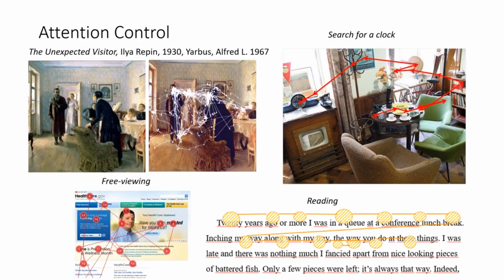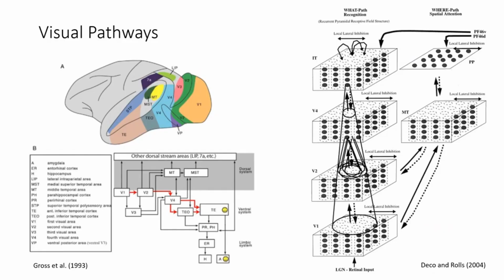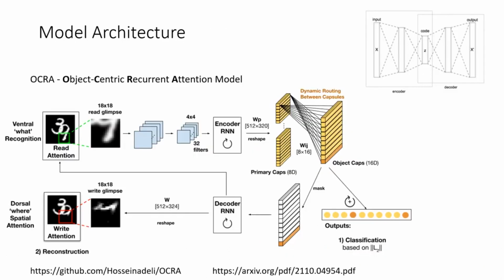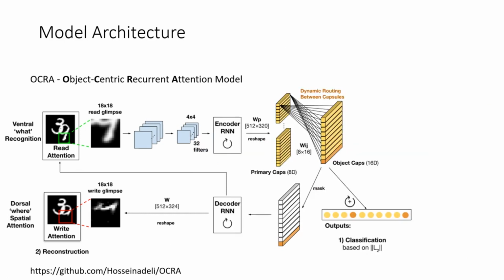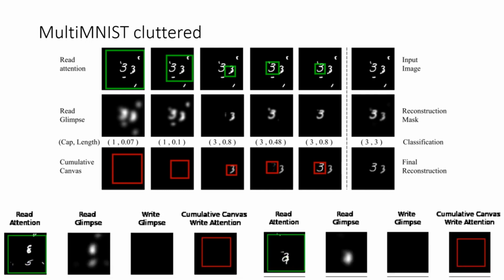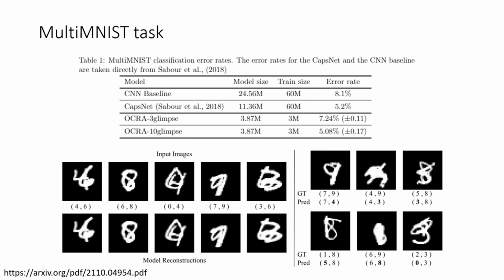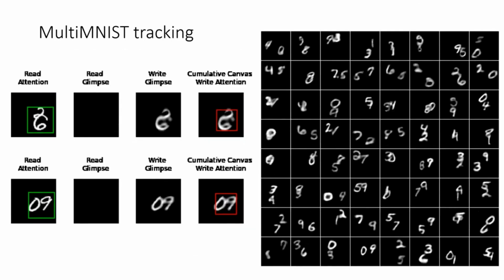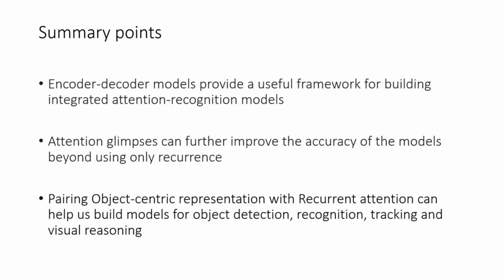Learning object centric attention using a recurrent dorsal ventral neural Network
Adeli, H., Ahn, S., & Zelinsky, G. (2021). Recurrent Attention Models with Object-centric Capsule Representation for Multi-object Recognition. arXiv preprint arXiv:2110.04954. [arxiv][pdf]